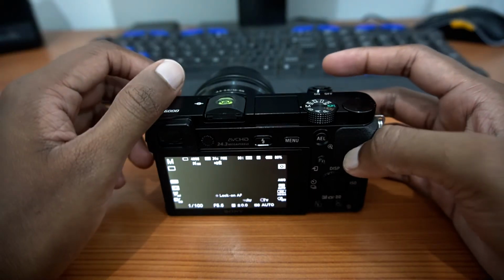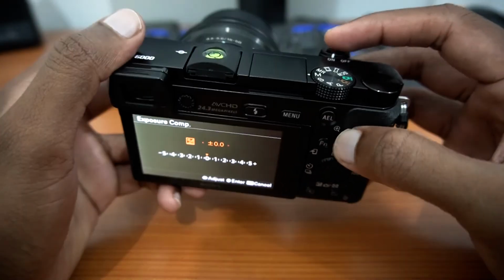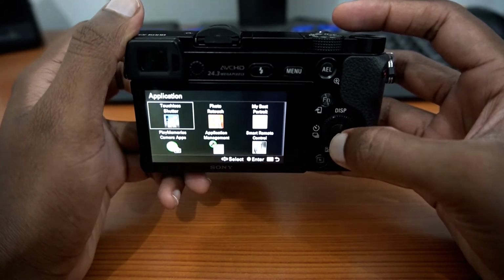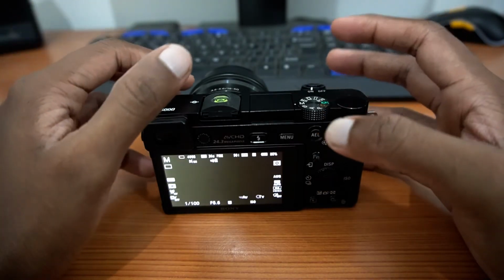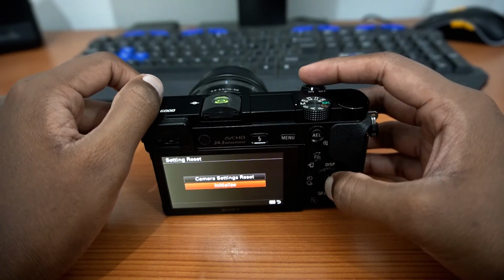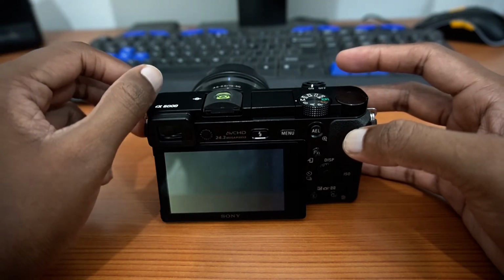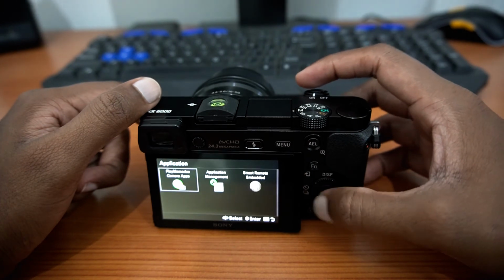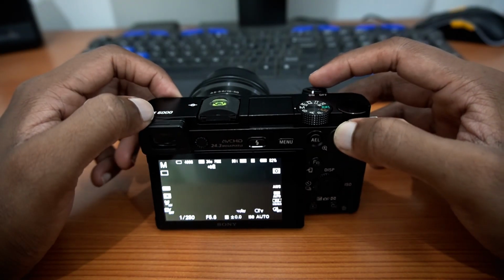How to Initialize the Camera | Sony a6000 Camera Tutorial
How to Initialize Sony Alpha a6000 camera?

Very easy just few clicks and you have brand new camera with camera default settings.